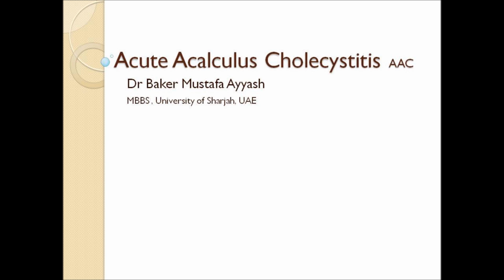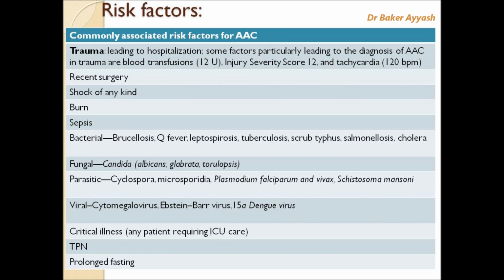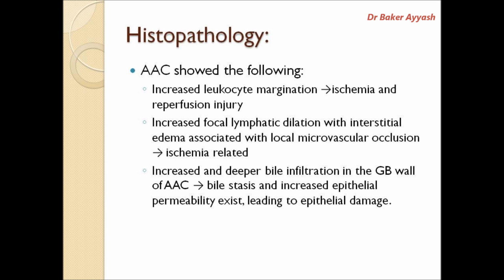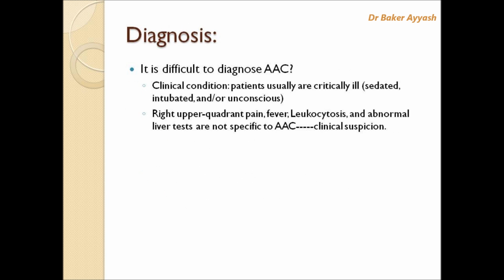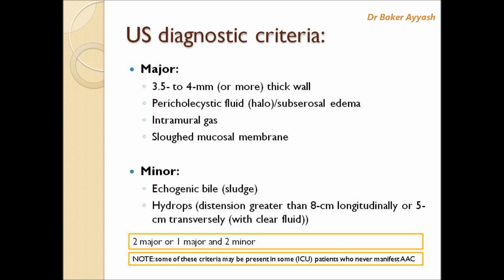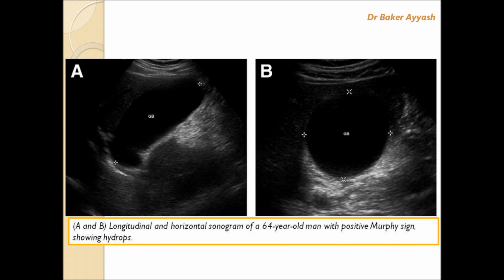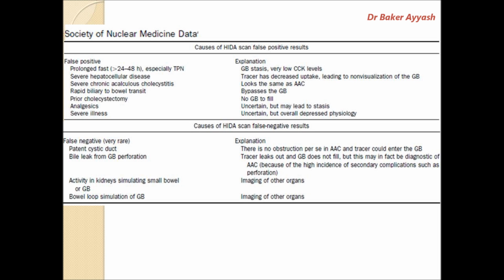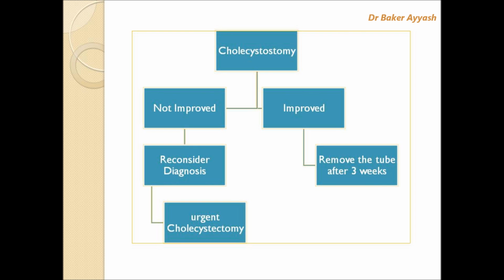Acute Acalculous Cholecystitis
Prepared and presented By:
Dr Baker Mustafa Ayyash
MBBS, University of Sharjah, UAE